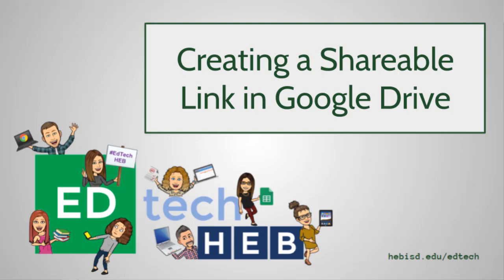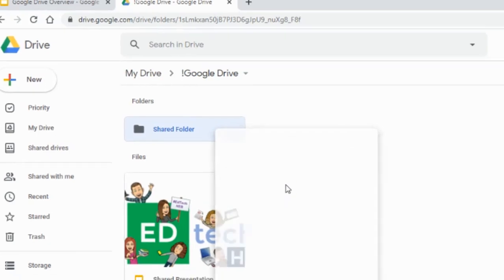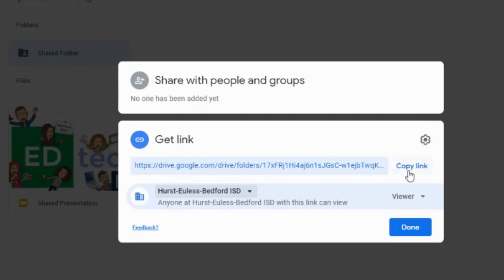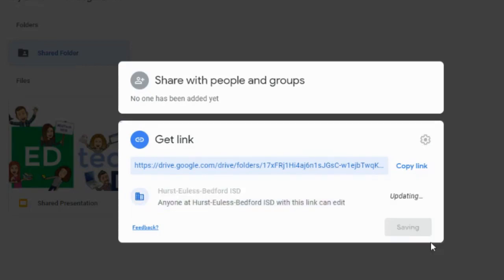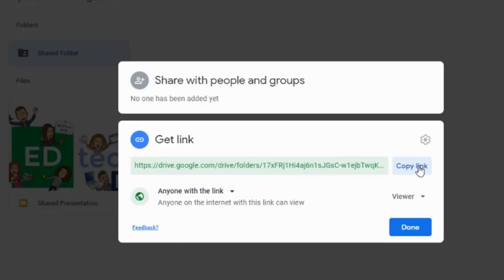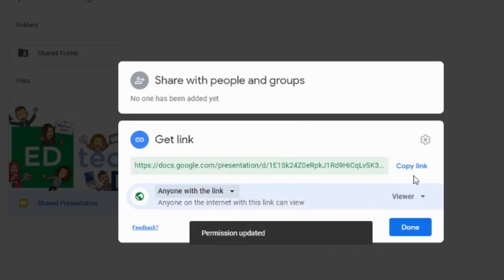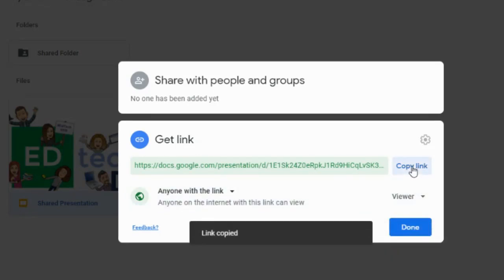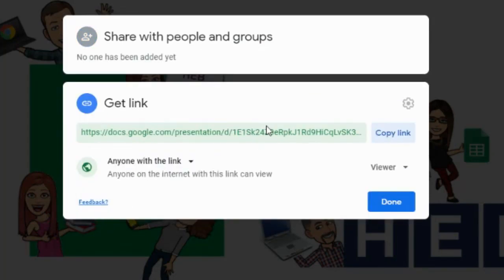Creating Shareable Links in Google Drive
Overview of creating shareable links in Google Drive.